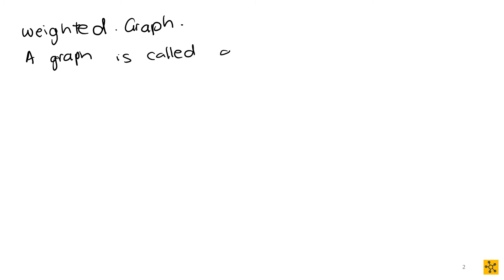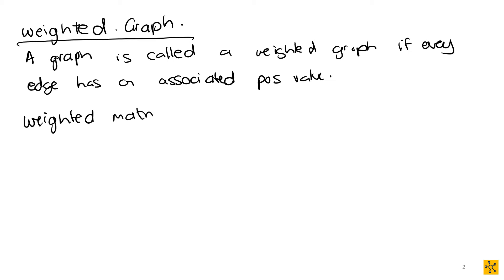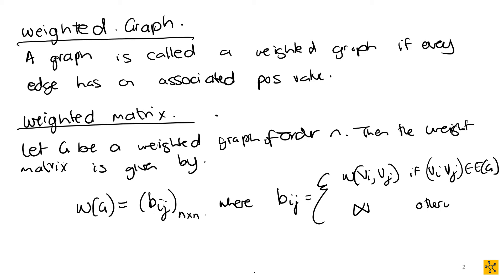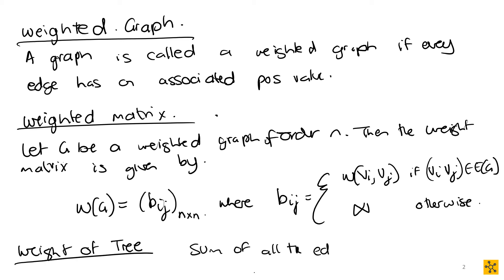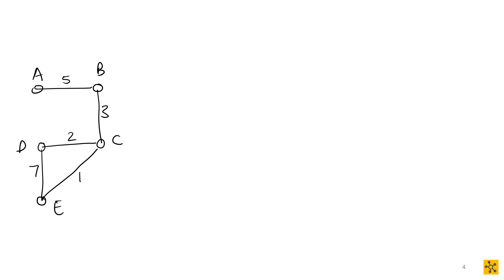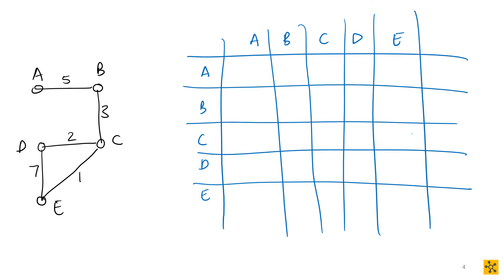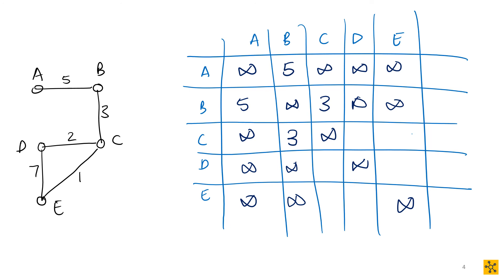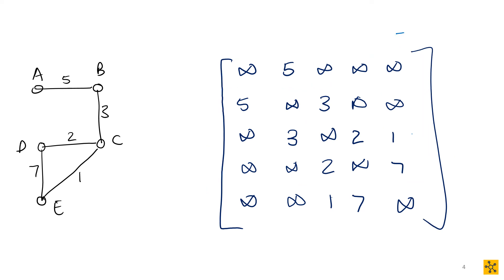MAPV101 Weighted Graphs Intro